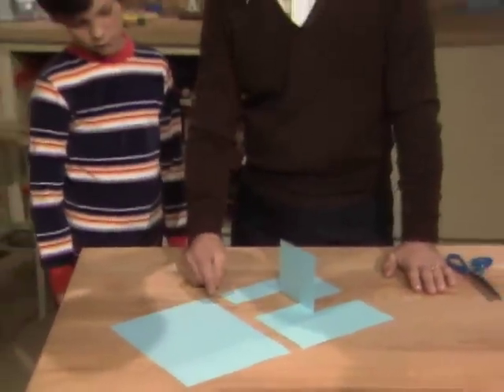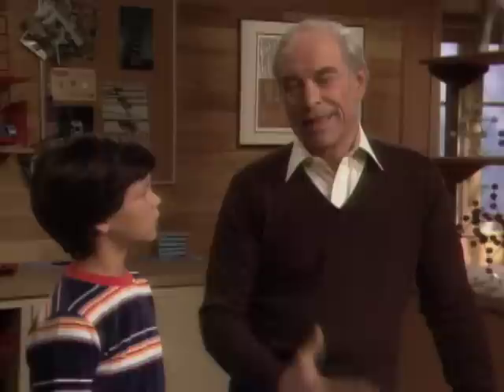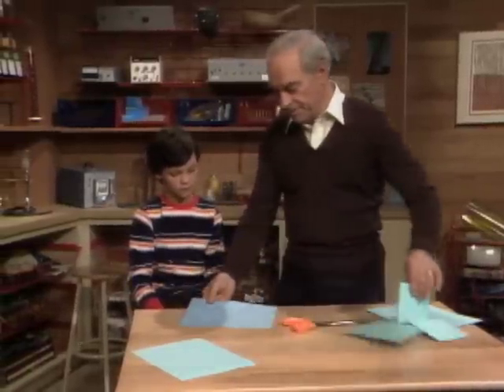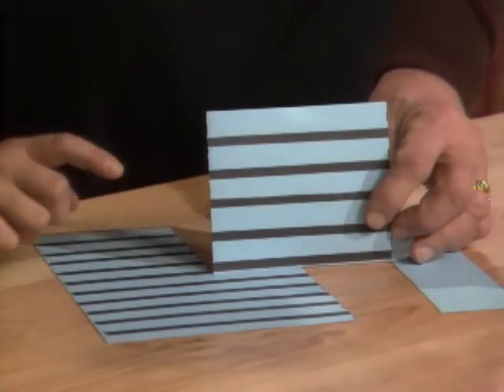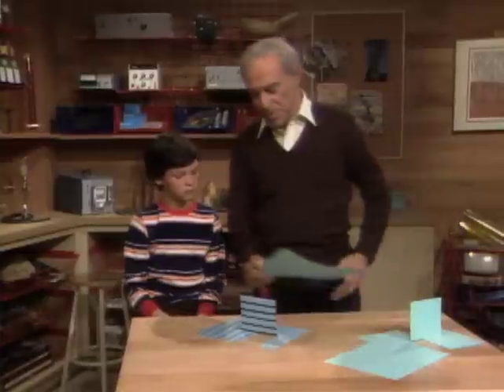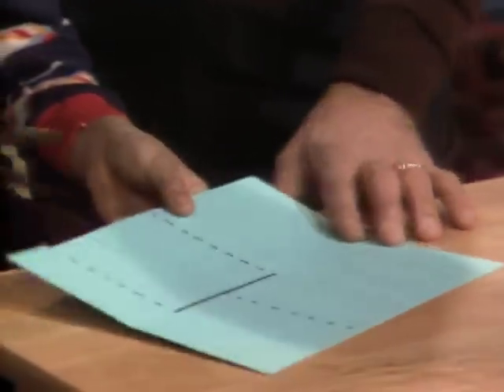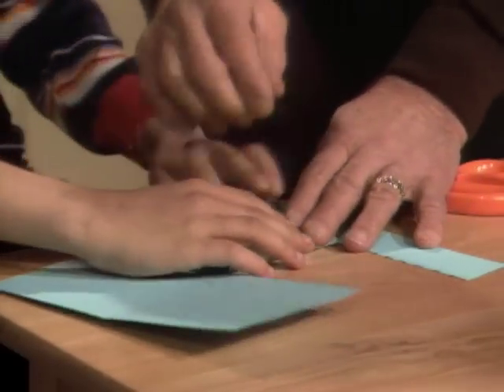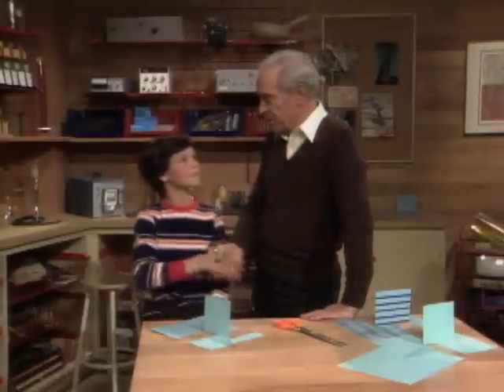How to Make an Impossible Shape - Mr. Wizard's Everyday Magic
Learn how to make an impossible shape with Mr. Wizard.